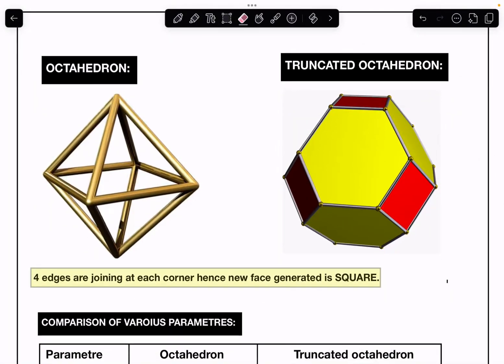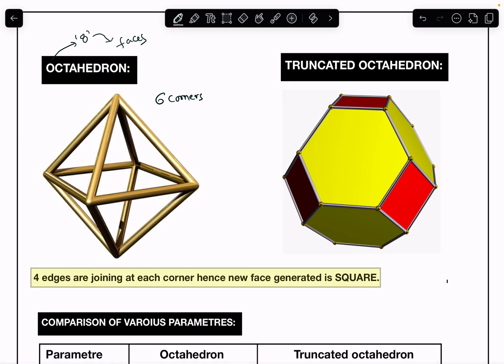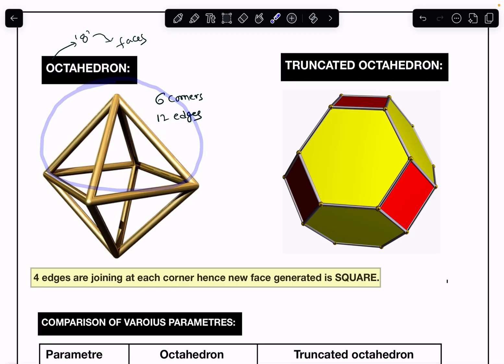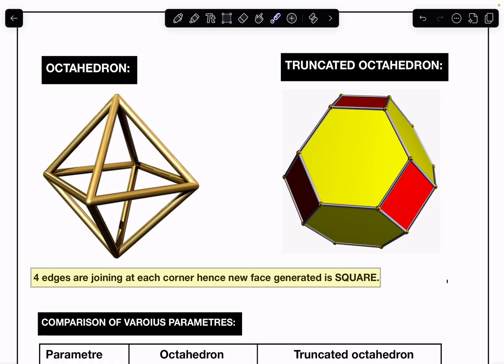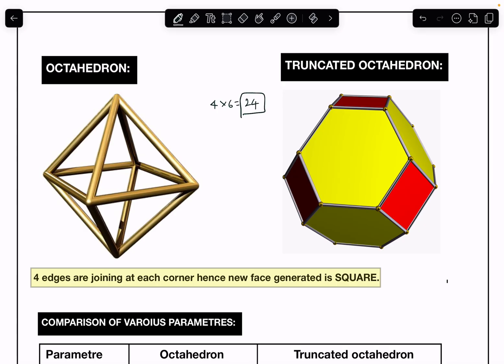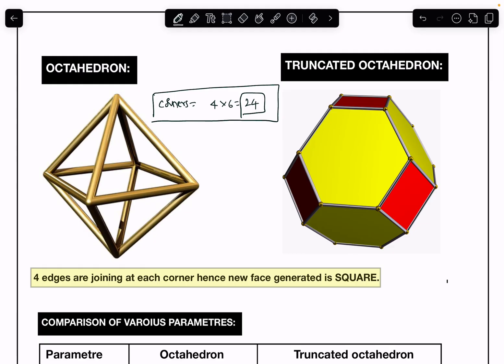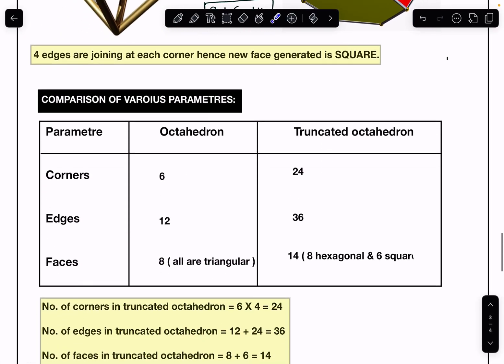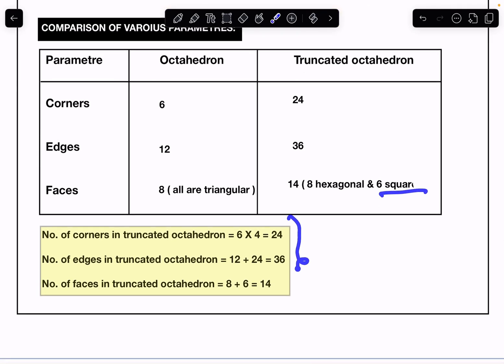TRUNCATED OCTAHEDRON# JEE CHEMISTRY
Solid state# Truncated octahedron# JEE CHEMISTRY